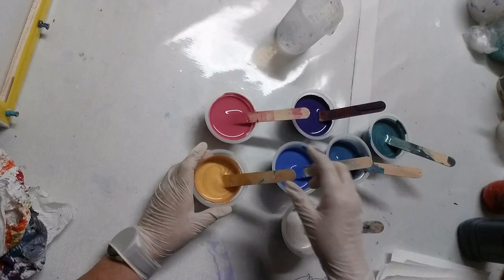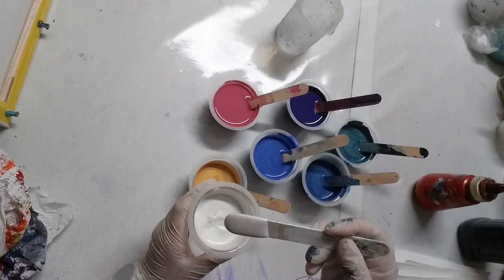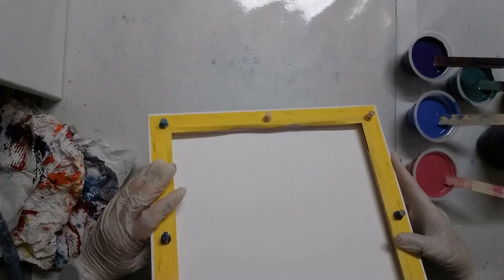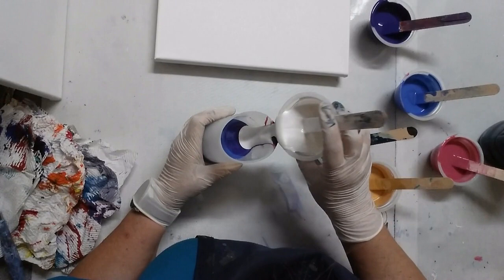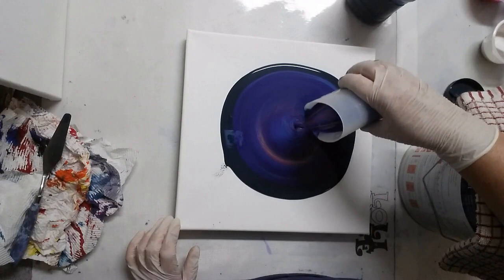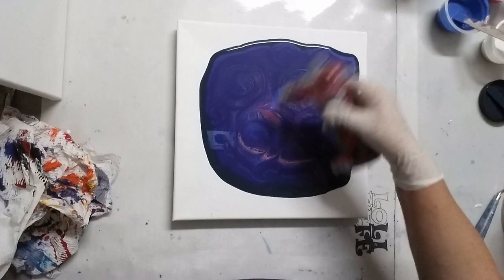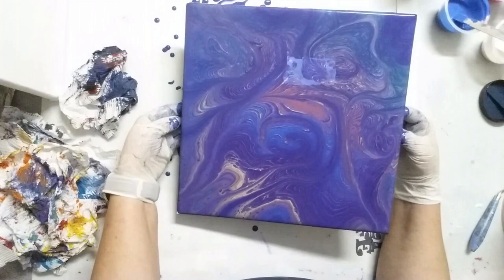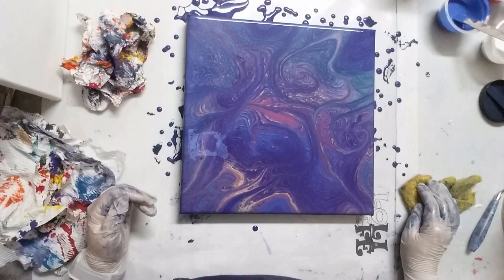#75 Pretty Wrecked Ring Pour. Abstract Acrylic Art. Using the gorgeous Eraldo Di Paolo paints.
What fun this was!

If you have enjoyed this video, please let me know with a thumbs up.

Please leave a comment to let me know if you enjoyed watching this video and if it was of help to you.

I'd love you to join my Facebook Group.  Everyone is welcome.
"Acrylic Pouring and More for all Types of Artists at all Levels"
This is a positive place for us to share our creations, share tips and ask others for advice (without heaps of restrictive rules). I'd love for you to join.

YouTube Free Music:  Take me to the depths.